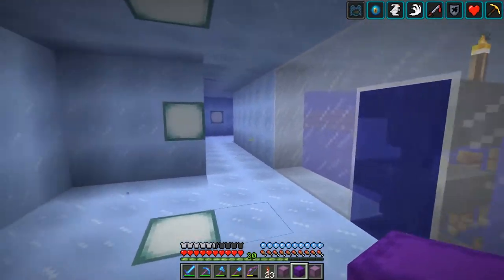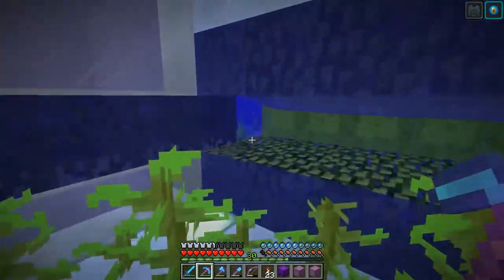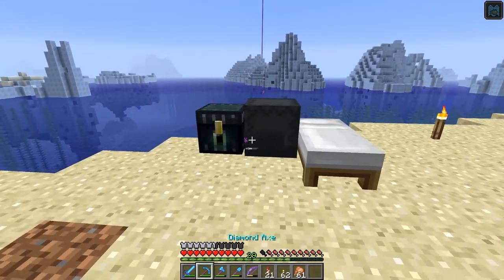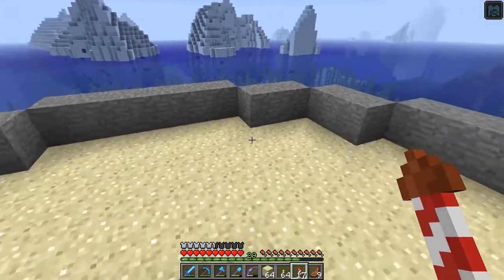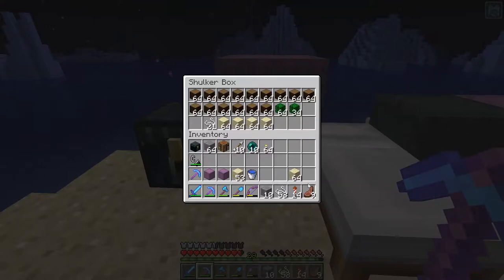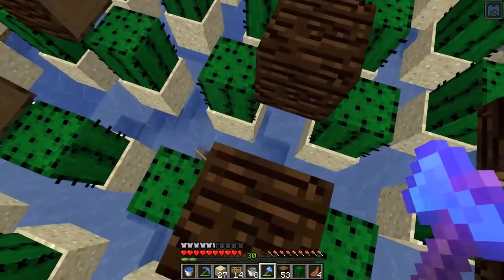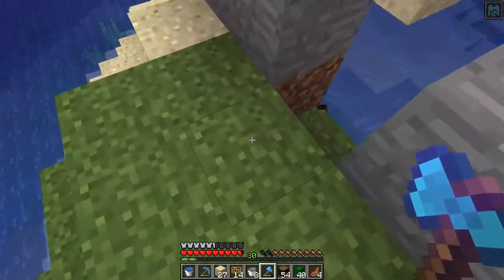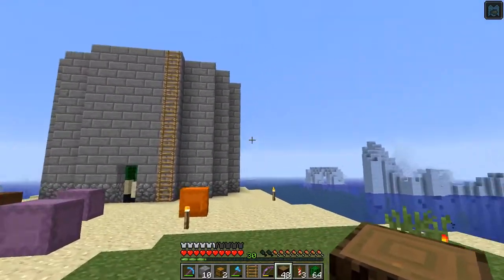Minecraft 1.13.2 - Cactus Farms! - WiarCraft 2 - Episode 15